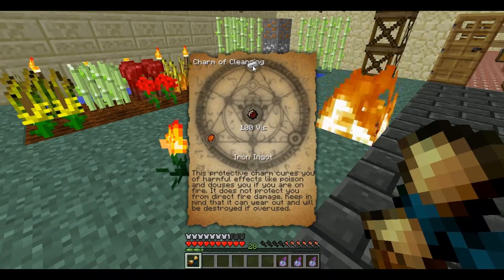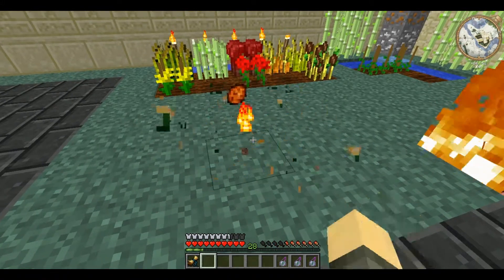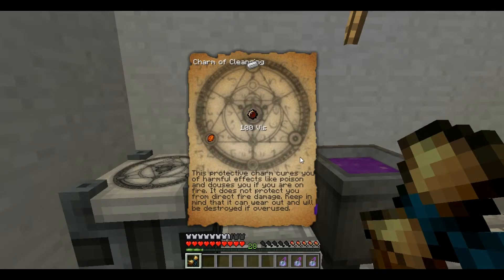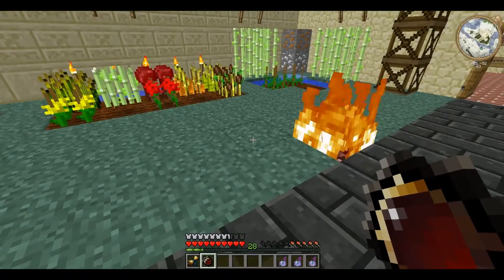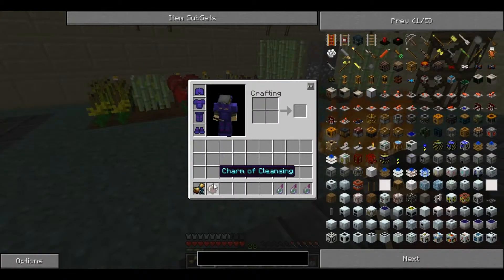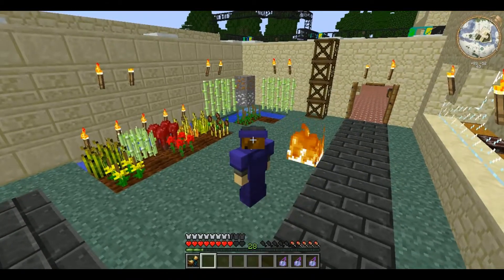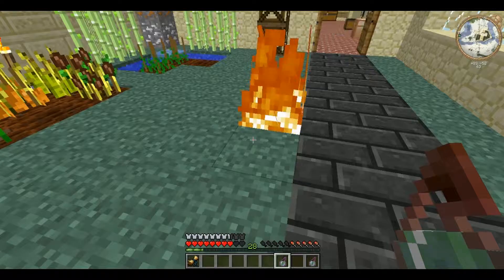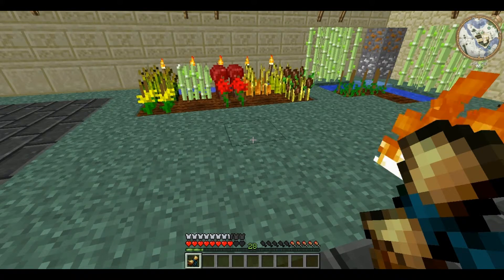Technic Tutorials #56. Charm of Cleansing (Lost Knowledge)